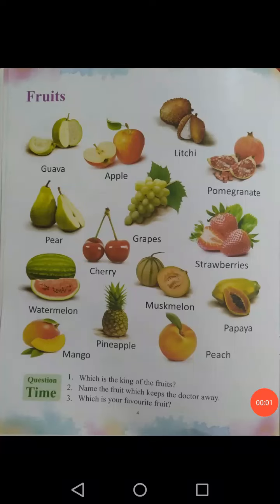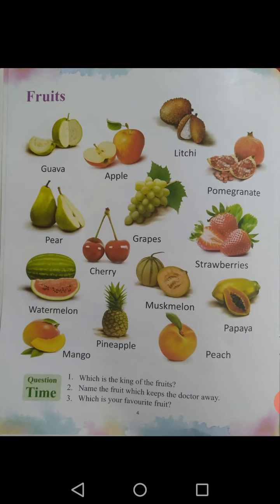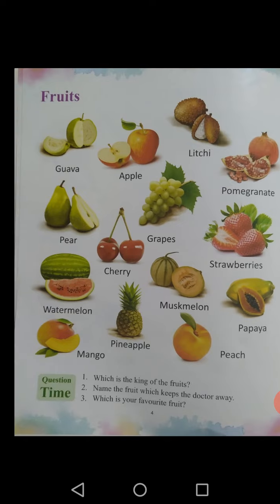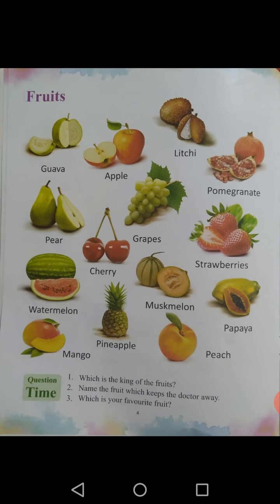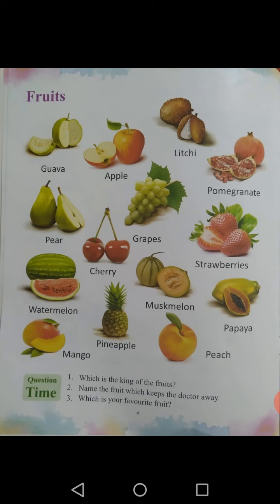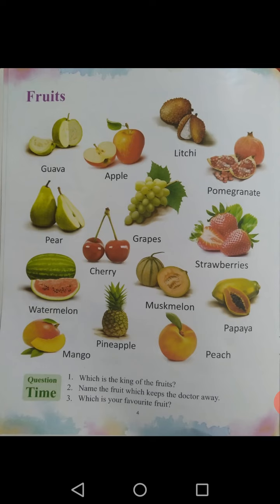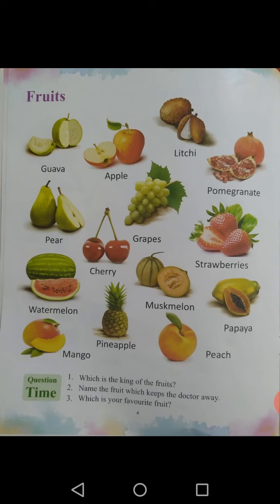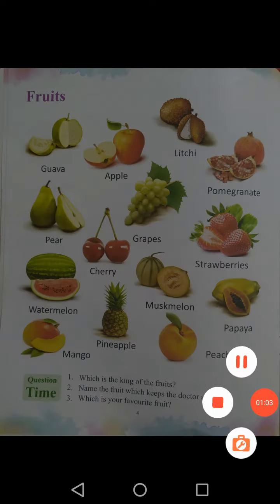class - LKG , SUB- EVS, FRUITS NAME